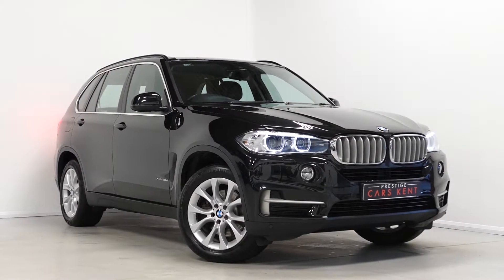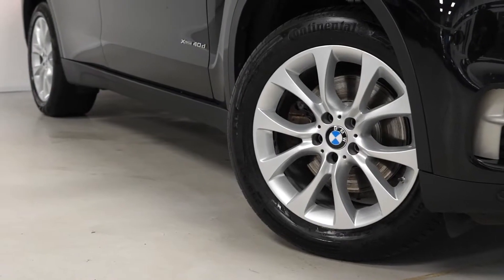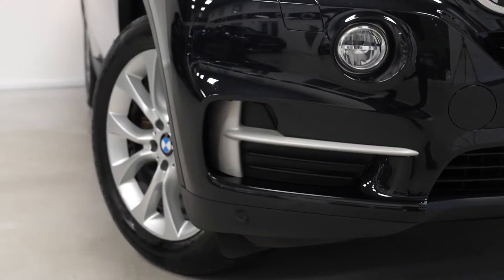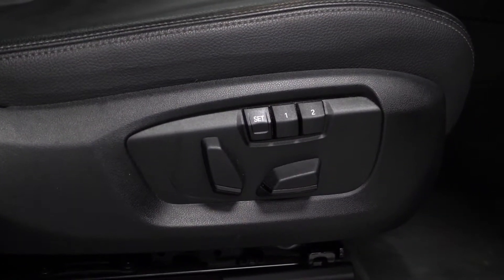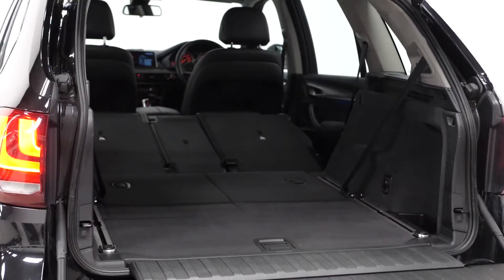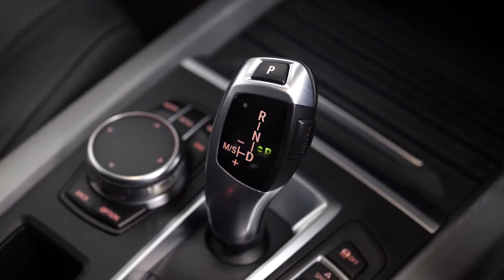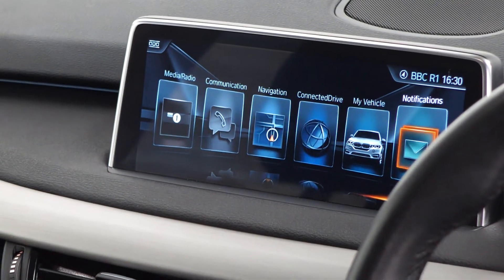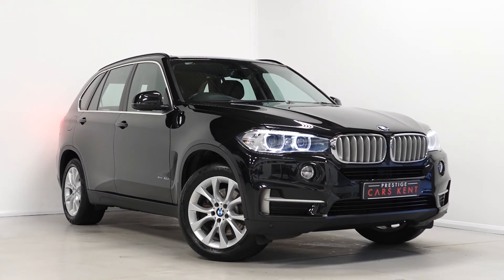2017 BMW X5 - Prestige Cars Kent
OPTIONAL FEATURES - Including -| V Spoke Style 450 Wheels | Third Row Seating |,

SE Model - Including - | 18 Inch Double Spoke 446 Wheels | HDD Memory | Ambient Lighting | Bluetooth Hands Free | BMW Connected Drive | Cruise Control | DAB Radio | Dakota Leather | Downlights in exterior door Handles | Driving Assistant | Eight Speed Automatic Transmission | Exterior Mirrors Folding and Dimming | iDrive Touch controller | Brushed Aluminium Interior Trim | Chrome Kidney Grilles | LED Fog lights | 6 Speaker Sound System | Metallic Paint | Navigation System BMW Professional Multimedia | Park Distance Control Front and Rear | Rain Sensor with Automatic Headlight Activation | Black Roof Rails | Heated Front Seats | Multi-Function Steering wheel | Powered Upper Tailgate | Voice Control | Xenon Headlights |,